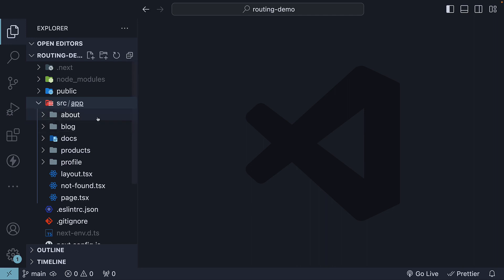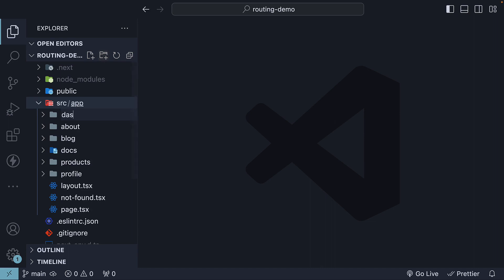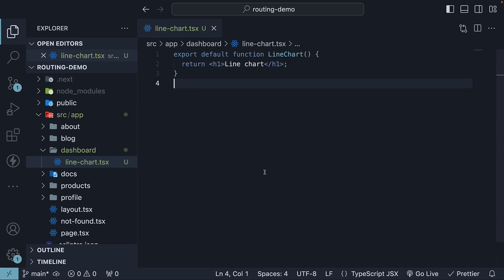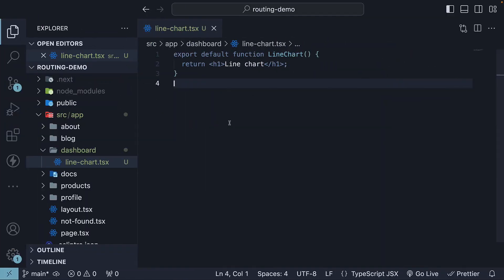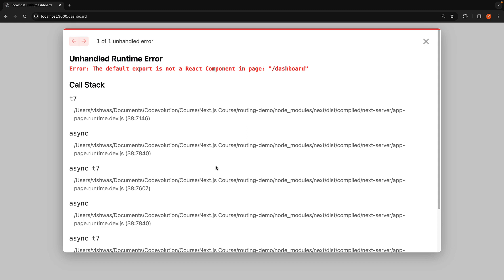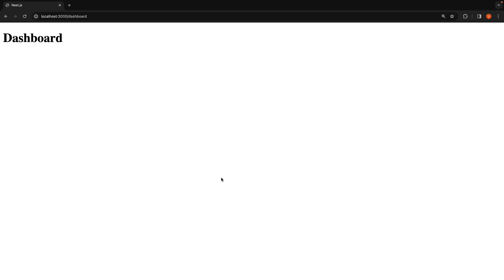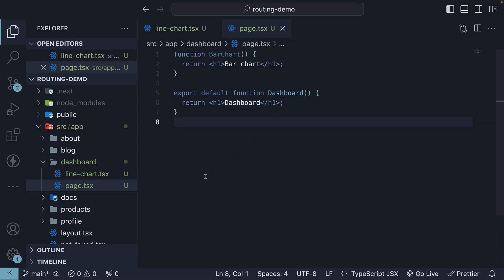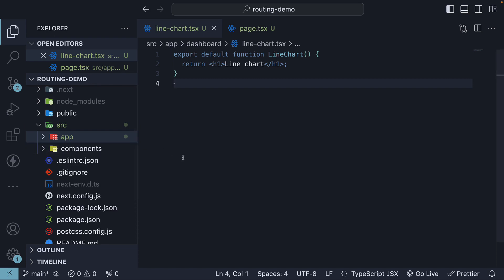Next.js 14 Tutorial - 11 - File Colocation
Next.js 14
Next.js Tutorial
File Colocation
File Colocation in Next.js